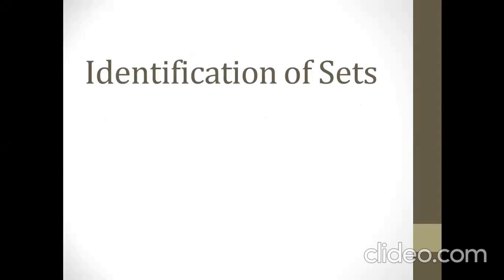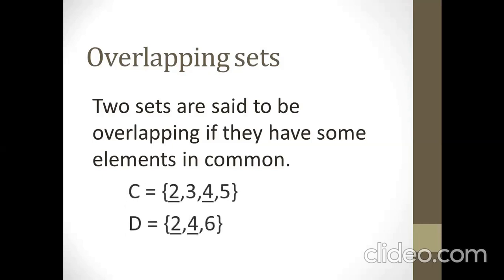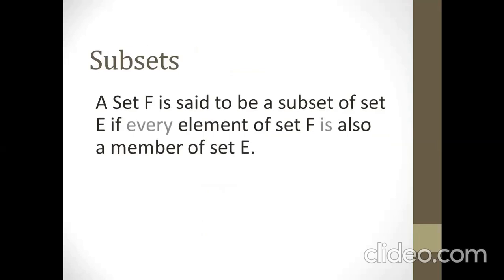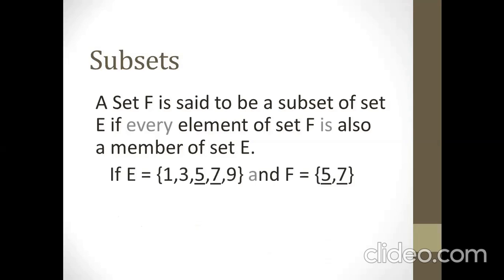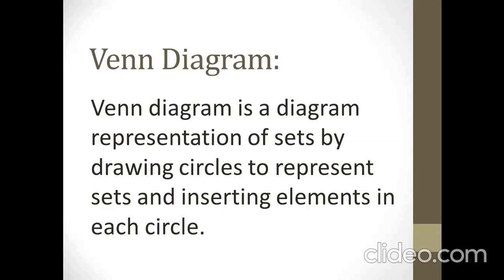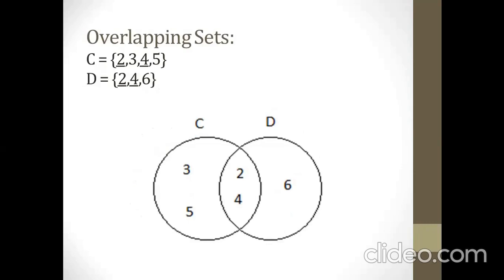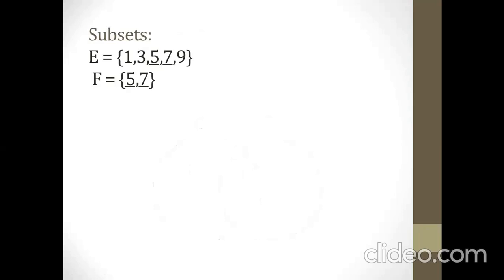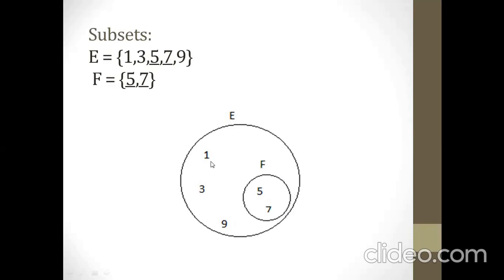Lecture 3 Sets